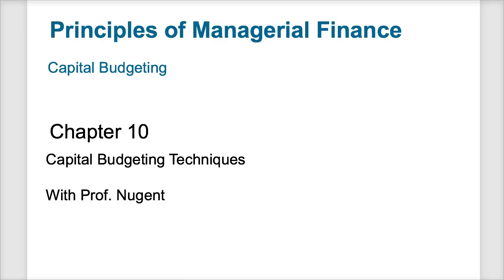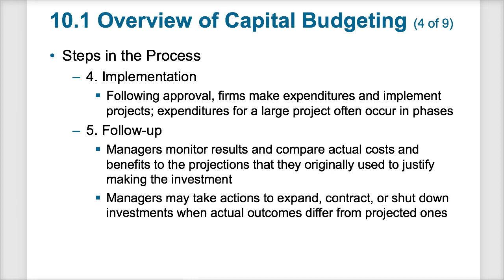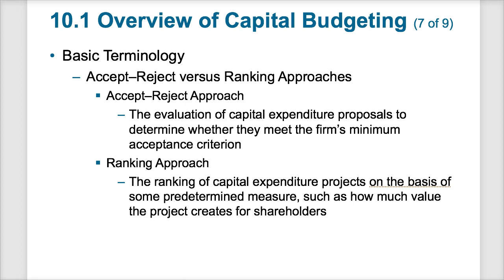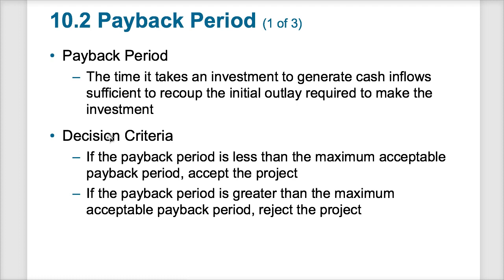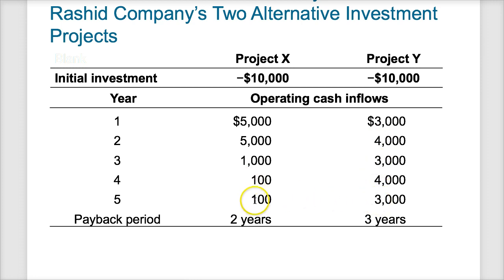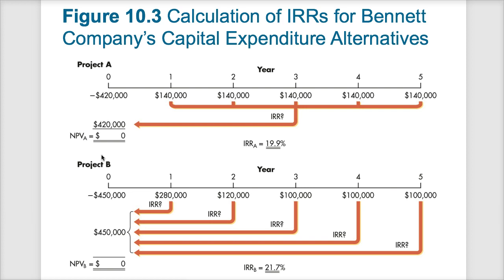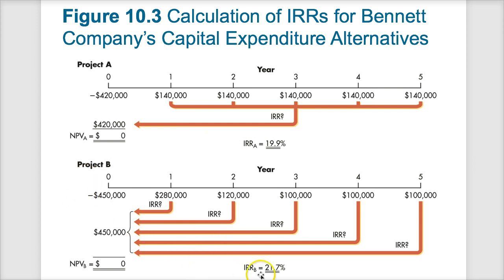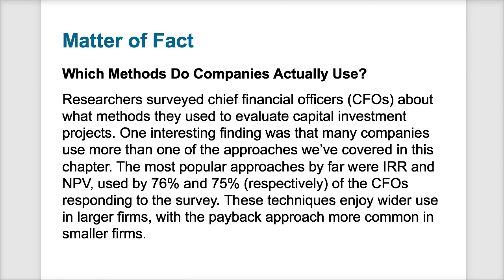Chapter 10 Capital Budgeting